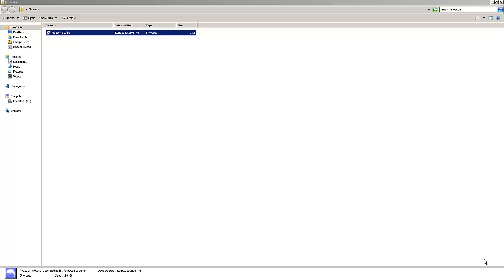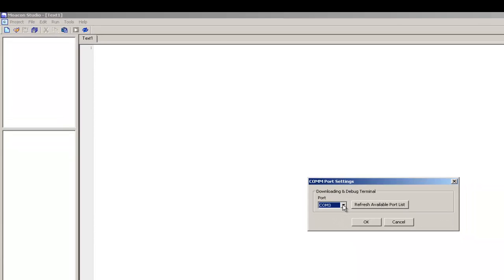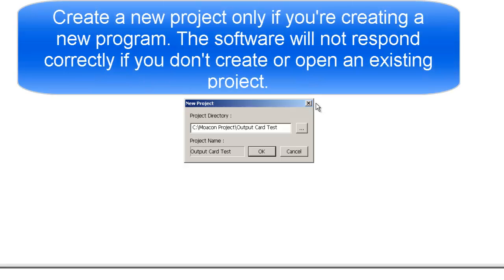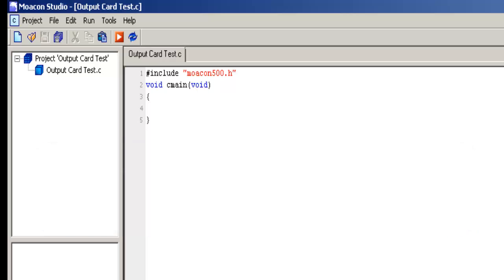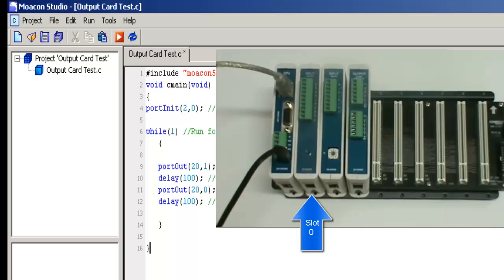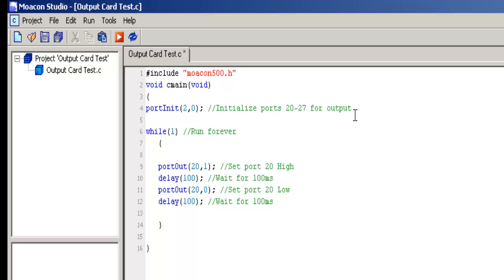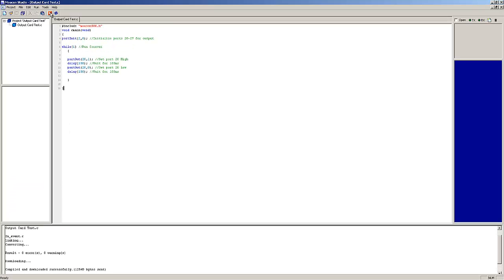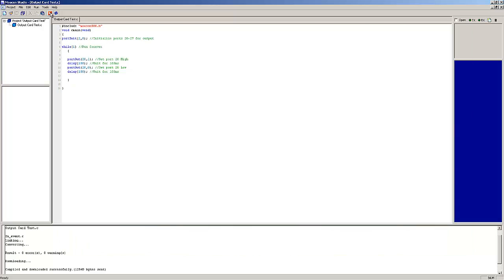Programmable Logic Controller tutorial (Moacon)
A tutorial to show how to get started with PLC programming using the Moacon PLC.

The video covers running the software and testing the PLC for the first time. The Moacon is a C programmable PLC with a wide variety of input and output cards.